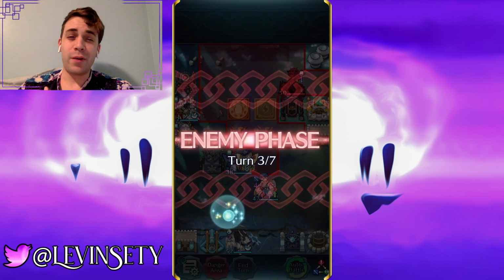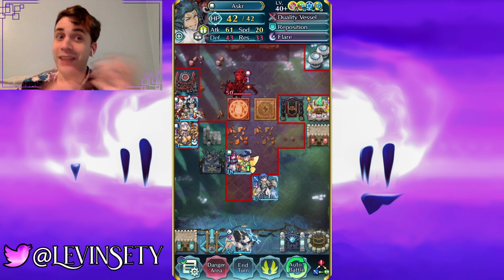Player Phase Has CHANGED — Aether Raids Chaos Offense Showcase [FEH]